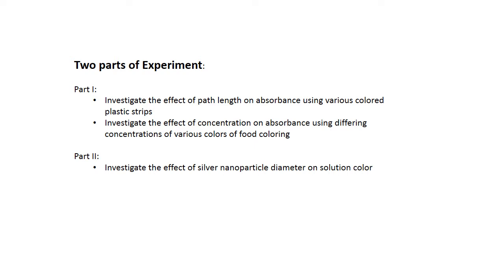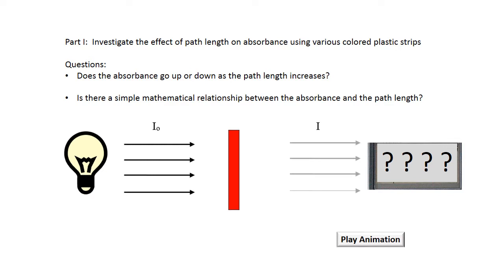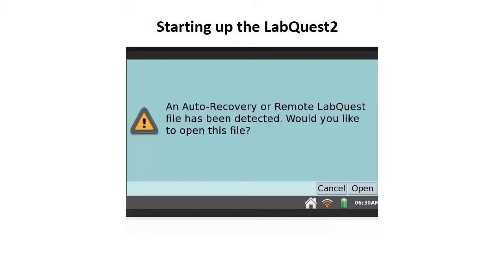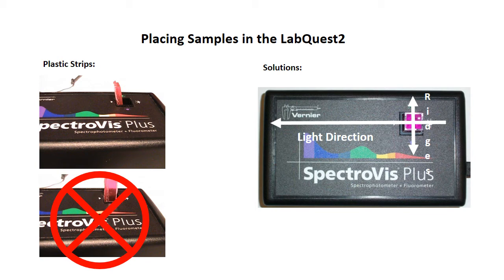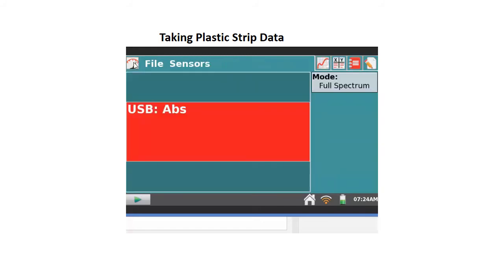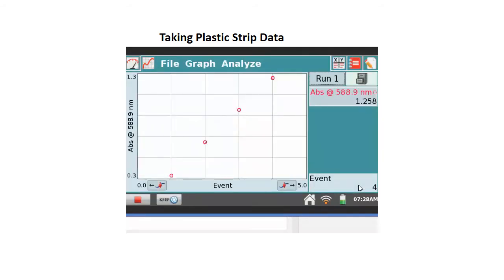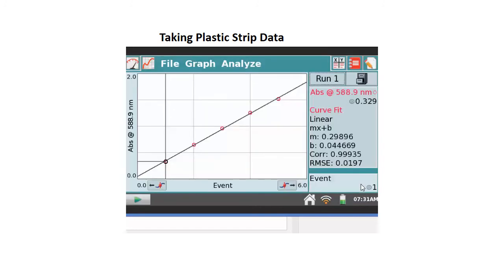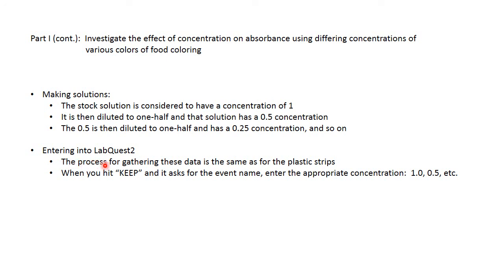Visible Spectra, Beer's Law, and Nanoparticles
This video provides information about the basis of this experiment as well as illustrating the use of the Vernier Lab Quest2 with SpectroVis Plus.

Please note there is about a 20-s gap around the 9:2